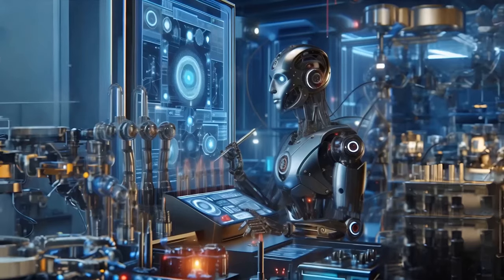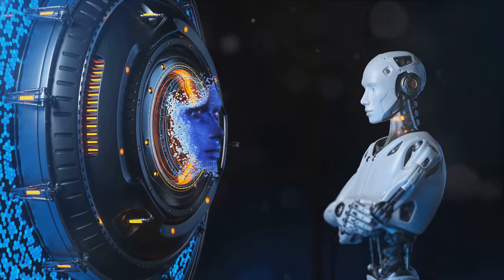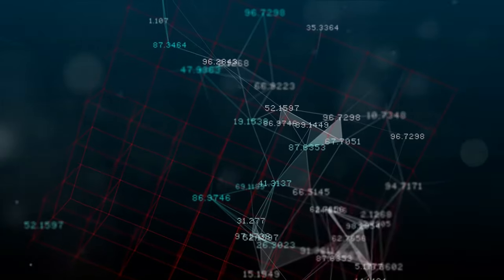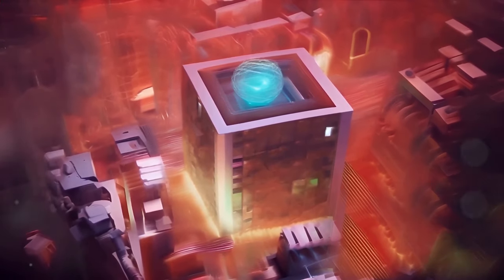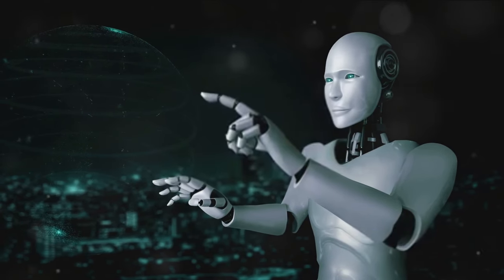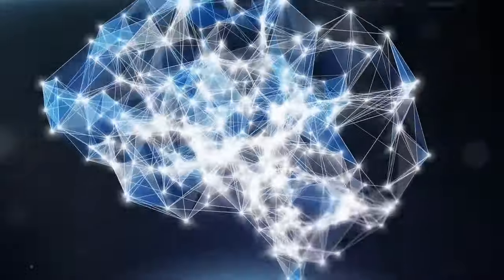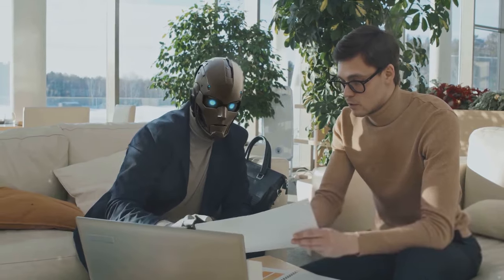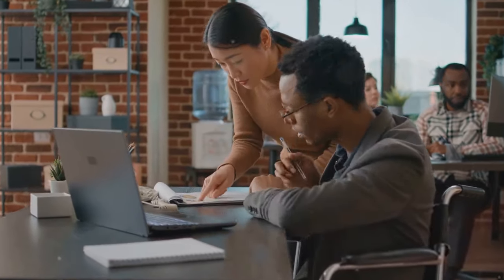Beyond Tomorrow: Navigating the Singularity - A Journey into the Future of Artificial Intelligence 🚀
🌐 Embark on a captivating 10-minute journey with us as we explore the concept of the Singularity - a moment when machines surpass human intelligence, reshaping our world! From the birth of AI to the ethical considerations and preparation for this transformative era, join us for a thought-provoking adventure. 🚀🧠

🔍 Chapter Highlights:
0:00 A Concept Beyond Comprehension?
1:59 A Timeline of Technological Marvels
5:00 The Implications of Singularity
7:00 Preparing for the Future
9:17 A Recap - Standing at the Precipice

🤔 What does the Singularity mean for humanity? Join the conversation in the comments below and let's navigate this future together! 🌟

🔗 Explore more mind-bending concepts:
AI Showdown: A Tale of Tech, Triumph, and Tomorrow